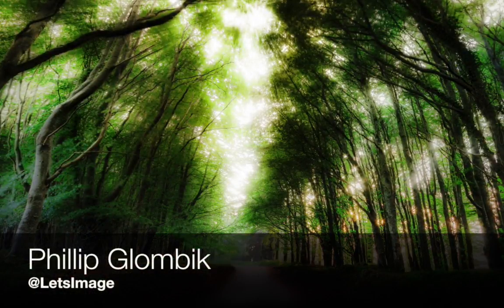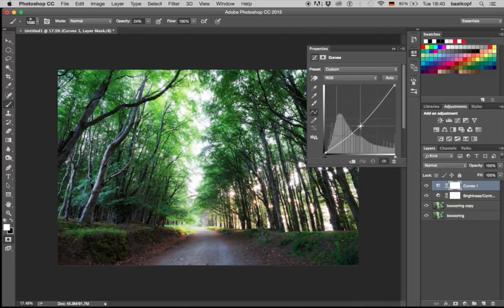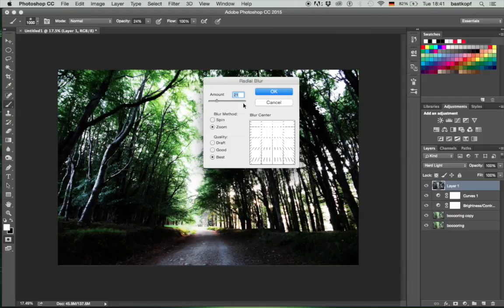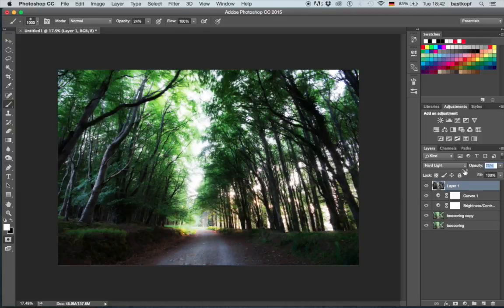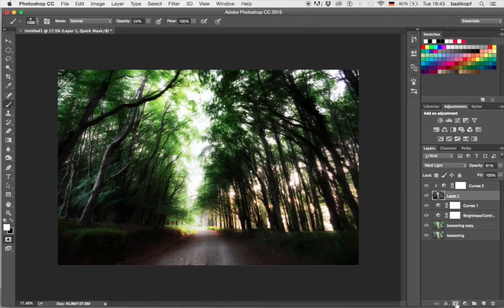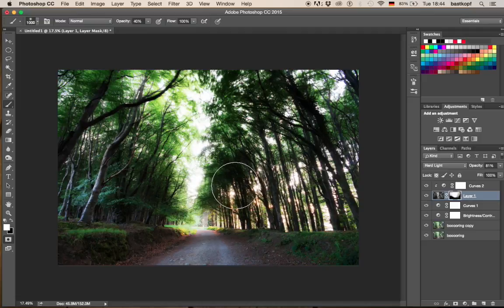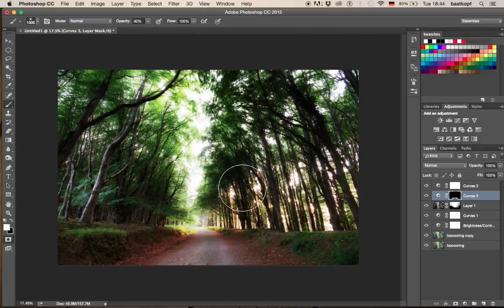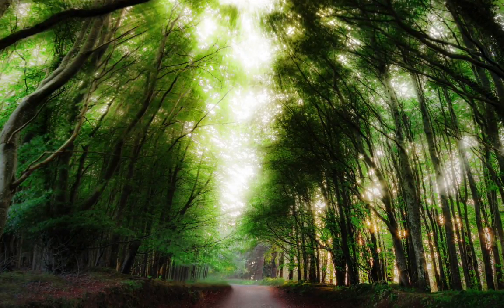Bring Magic to a Forest using Photoshop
Check how I use Photoshop to bring some light magic into a forest and enhance an otherwise boring image - and then use the technique yourself!